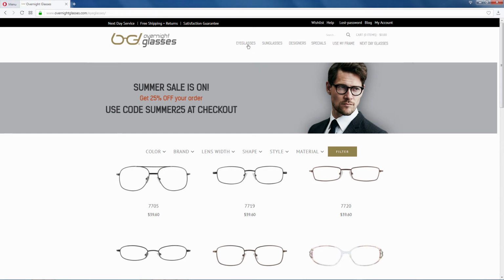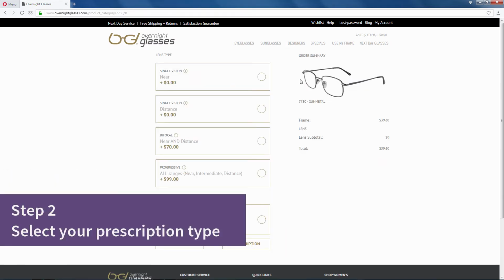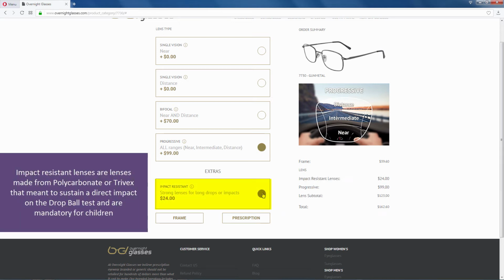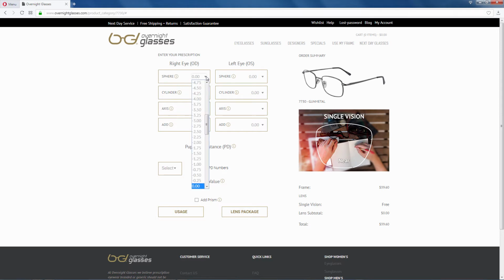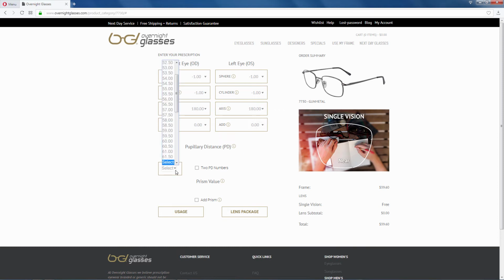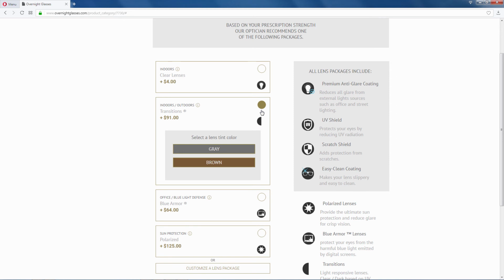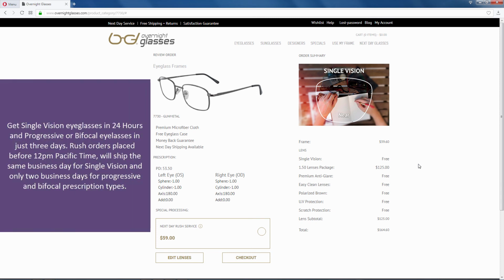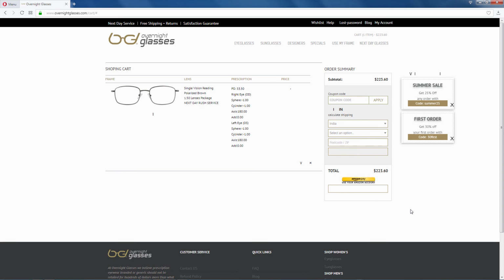Order Glasses Online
Buy Glasses Online at ease and get your new glasses as fast as 24 hours!